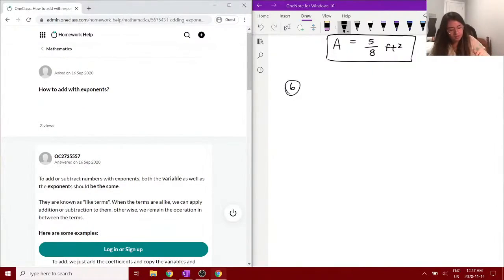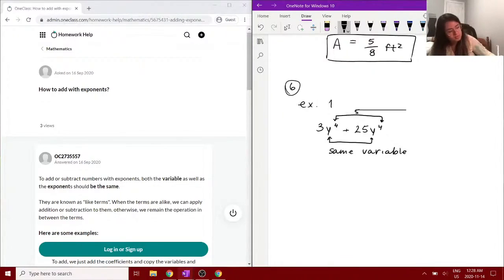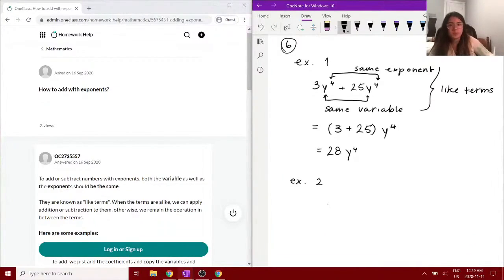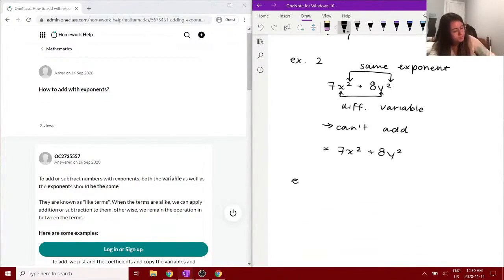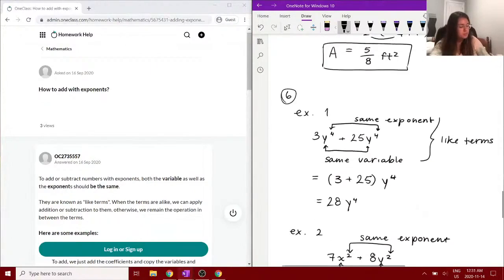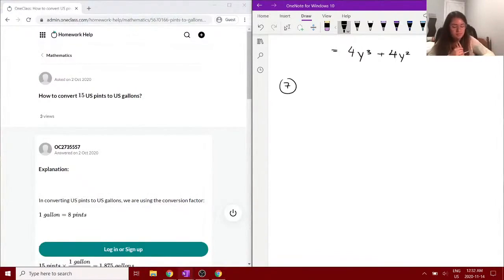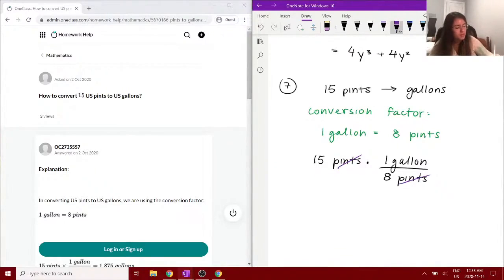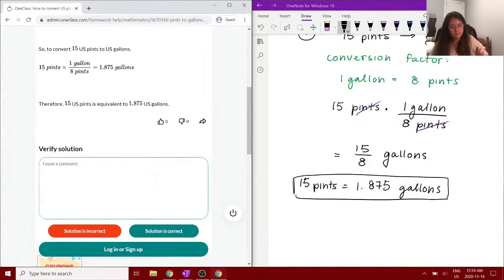How to convert US pints to US gallons?